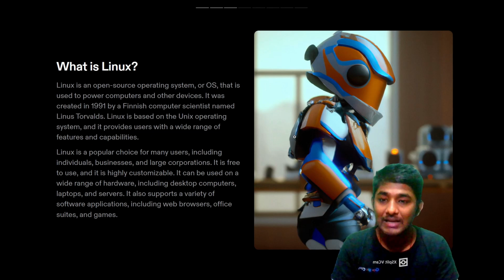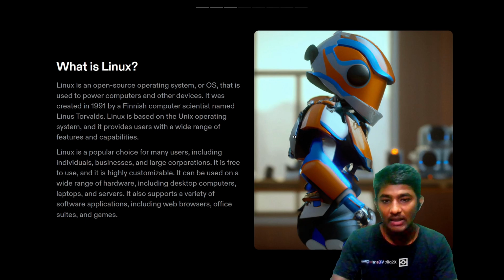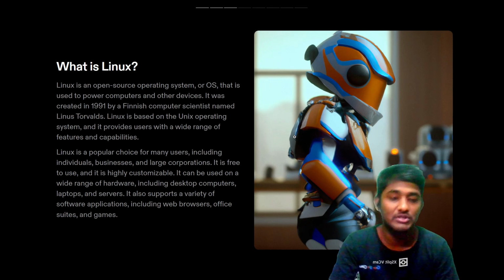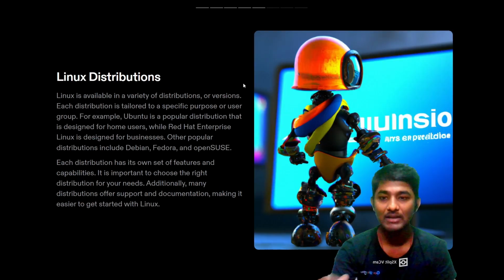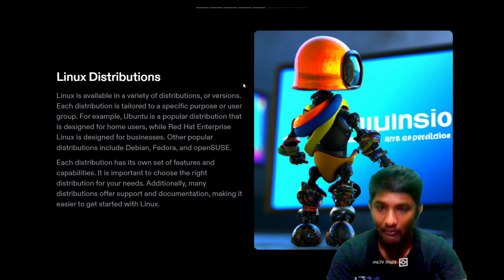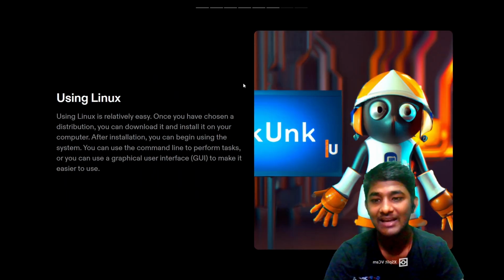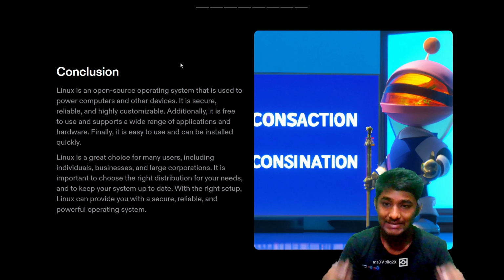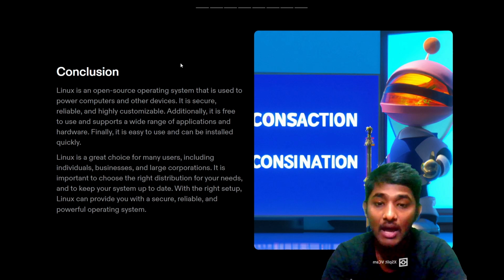#1 Linux 101: Getting Started with the Open-Source Operating System - [English]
Welcome to the ultimate introduction to Linux! 🐧👋

In this video, we'll explore the basics of using Linux, including navigating the command line interface, file management, and installing software. Whether you're a beginner or just looking to brush up on your skills, this video is for you! 💻🤓

Join us as we dive into the world of open-source software and learn why Linux is the preferred operating system for developers and tech enthusiasts alike. 🔍👨‍💻